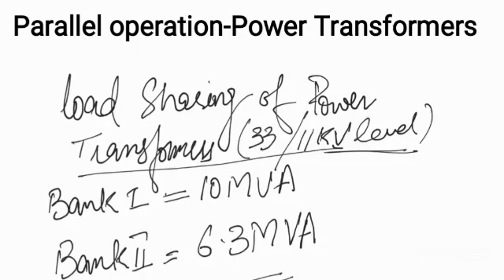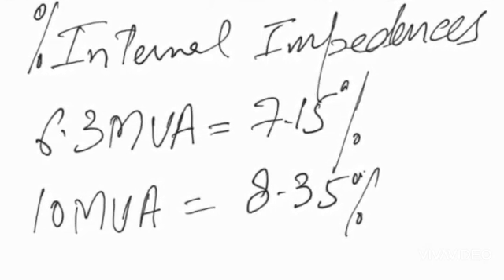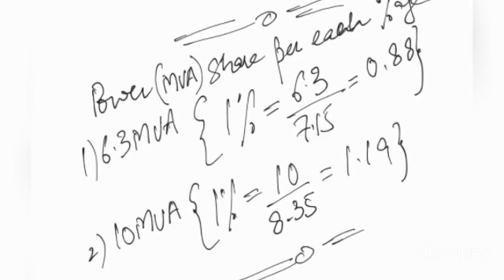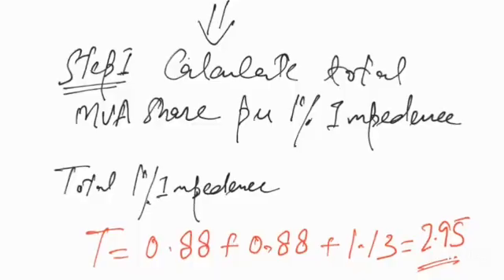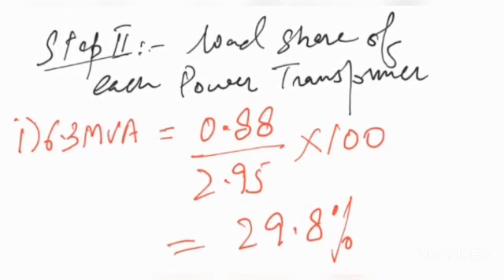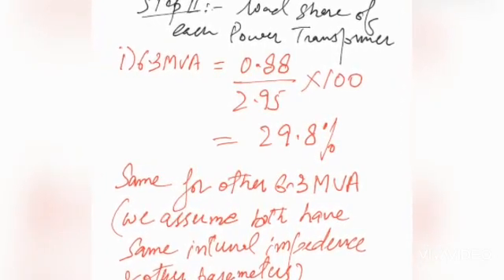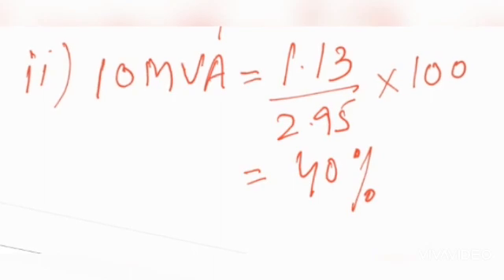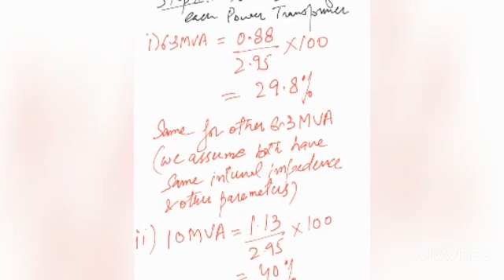Parallel Operation of Power Transformers of different capacities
Easy comprehension of How the Parallel Operation of Power Transformers of different capacities can be done and what percentage of load each Transformer will share.